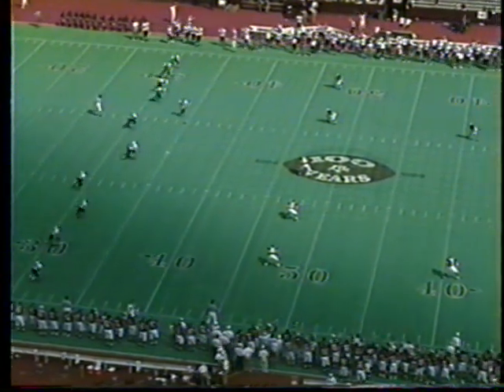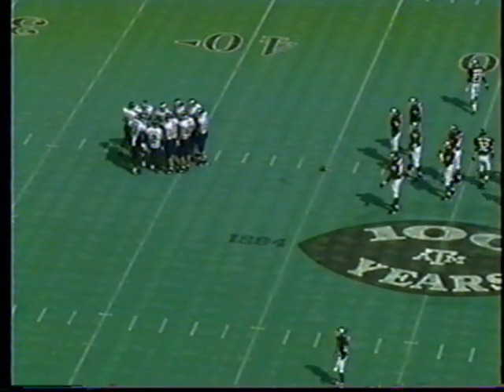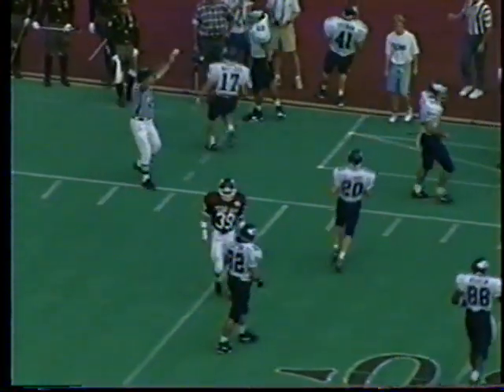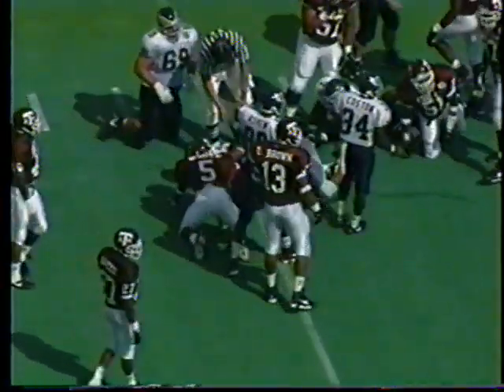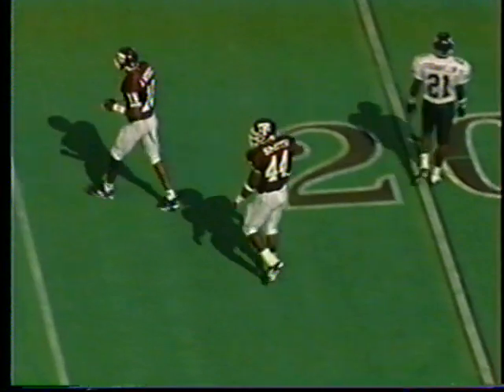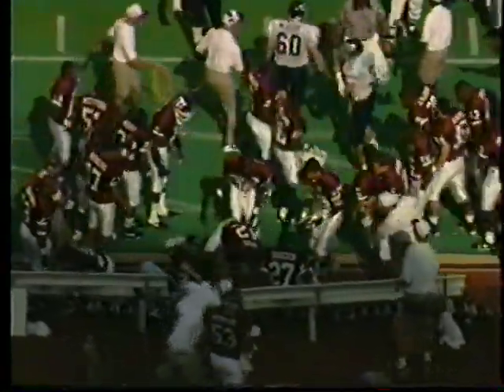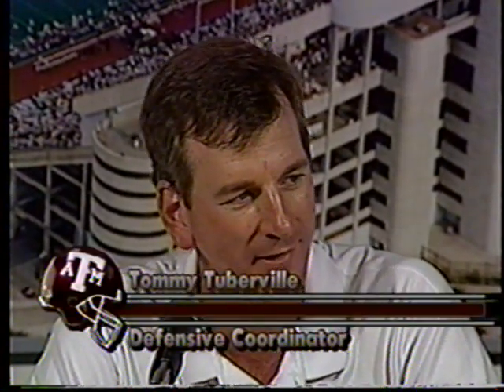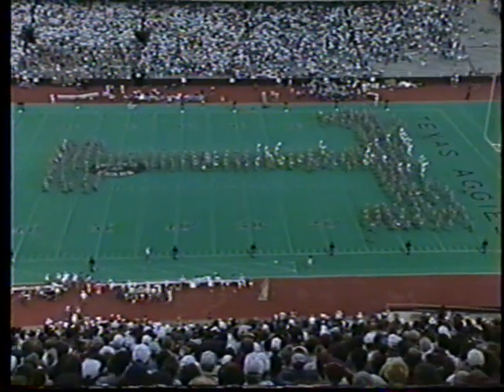1994: Rice @ #6 Texas A&M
10/22/1994: Rice @ #6 Texas A&M
Texas A&M: 7 | Rice: 0